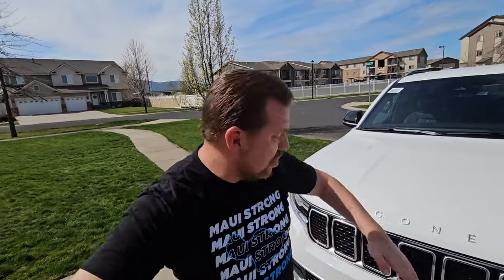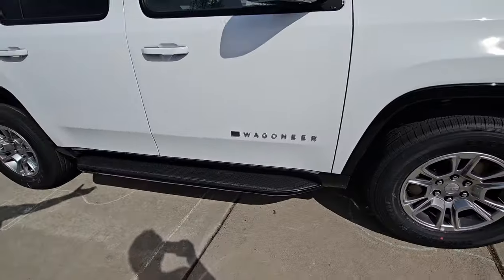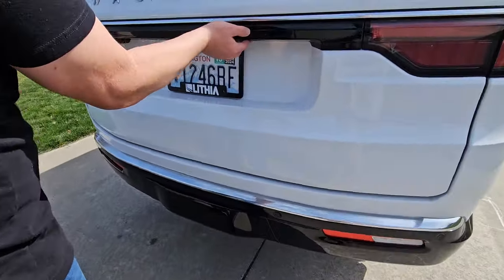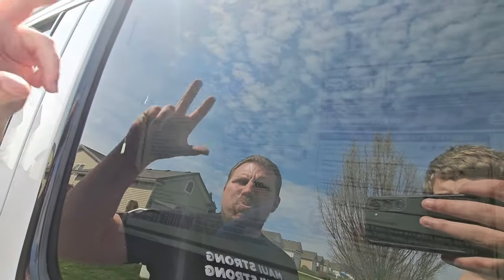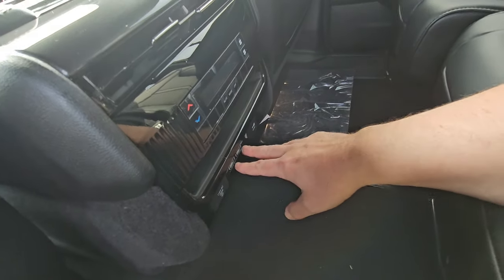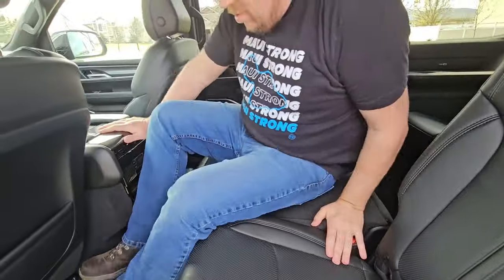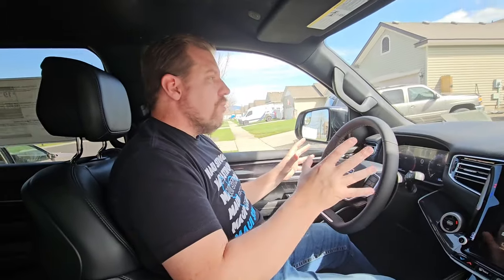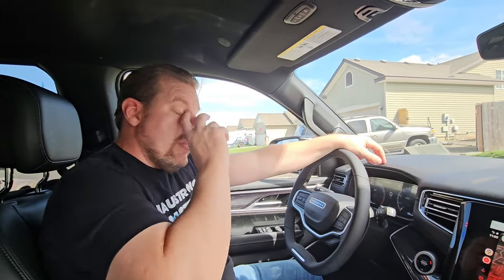The BIGGEST Vehicle I Have EVER Reviewed!! The 2024 Jeep Wagoneer Series 1, Let's Go!!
In this video of jmc6000 I review the 2024 Jeep Wagoneer to see if it truly lives up to the name and hype than Jeep claims this massive vehicle to have.